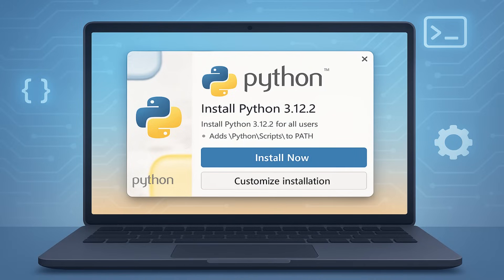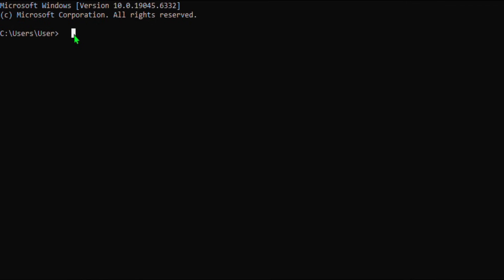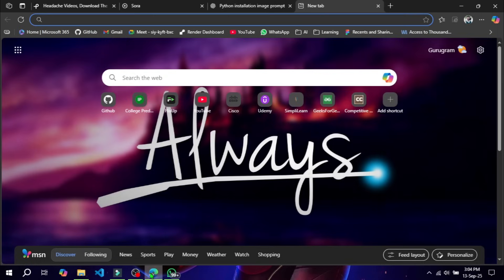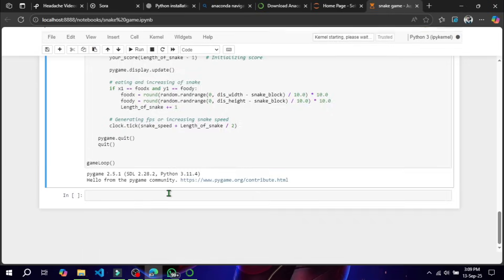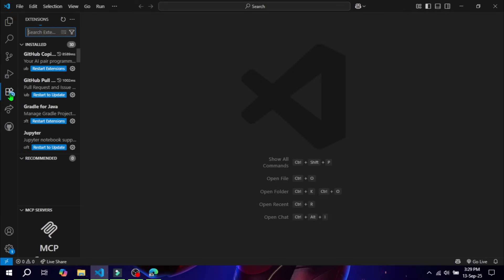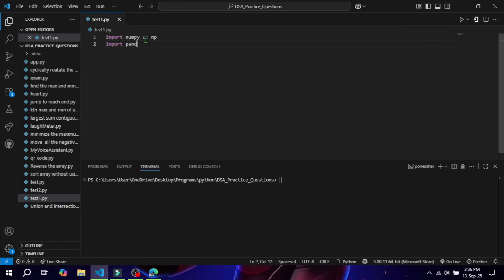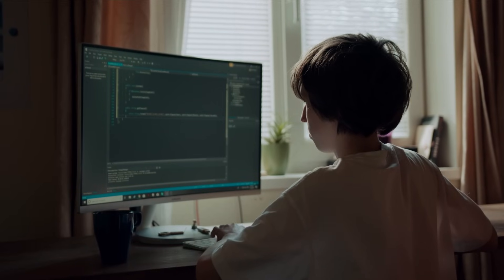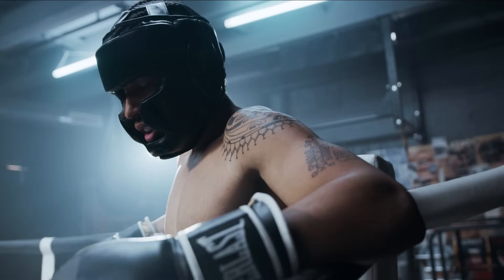Set Up Python for Data Analysis | Install Anaconda, Jupyter Notebook & VS Code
Learn how to set up Python for data analysis step by step in 2025!
In this video, we’ll:
✔ Install Python and verify installation
✔ Install Anaconda for easy environment management
✔ Use Jupyter Notebook for data analysis
✔ Set up Visual Studio Code (VS Code) for Python projects
✔ Install essential libraries like Pandas, NumPy, Matplotlib, Seaborn

This is the perfect setup guide for data analysts and beginners who want to start data analysis with Python.

✅ Upcoming videos in this series:

Python Refresher for Data Analysis

Pandas Crash Course

Data Cleaning in Python

Exploratory Data Analysis (EDA) Projects